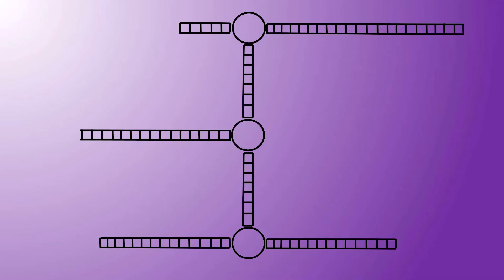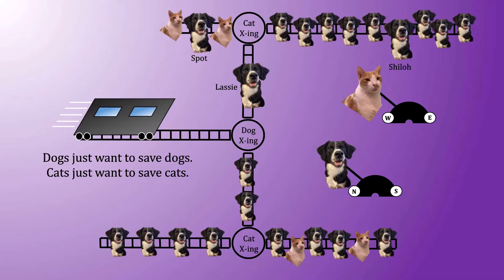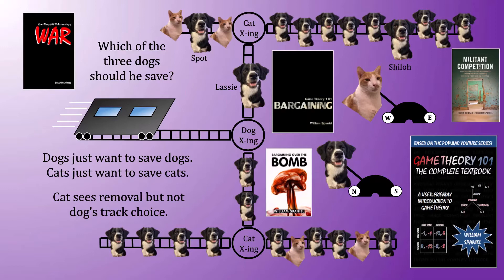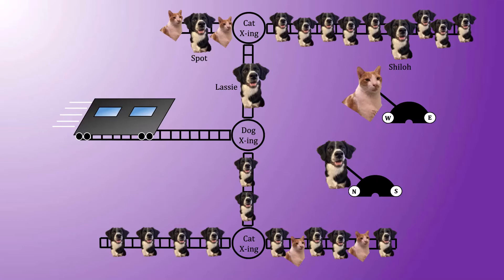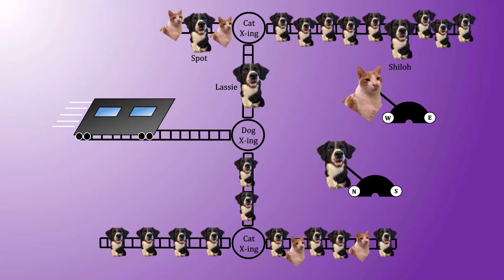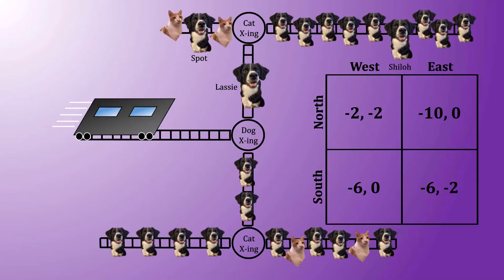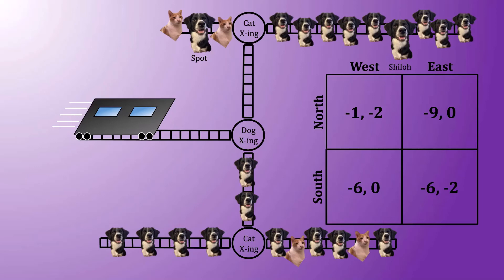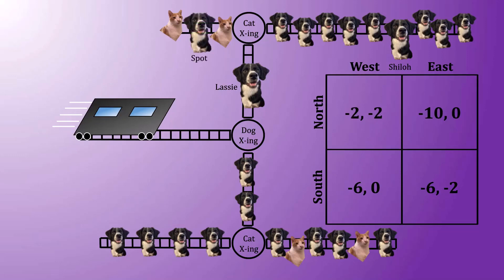Save One Dog: A Game Theory Trolley Problem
The irresponsible trolley company is back at it. This time, there are dogs and cats on the track. Fortunately, both dogs and cats have some control over where the trolley goes. Even better for the dog, he has an opportunity to remove one of three dogs from the tracks before they make their directional choices. Which of the three is the best to remove? You will need to use mixed strategy Nash equilibrium and pay close attention to the corresponding indifference conditions to obtain the correct answer.